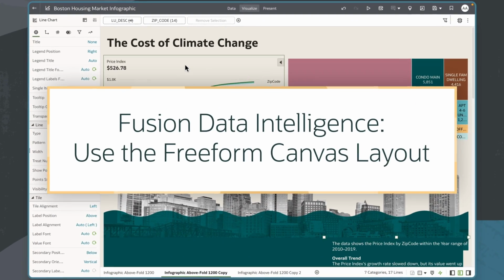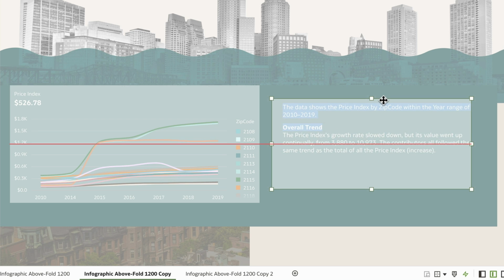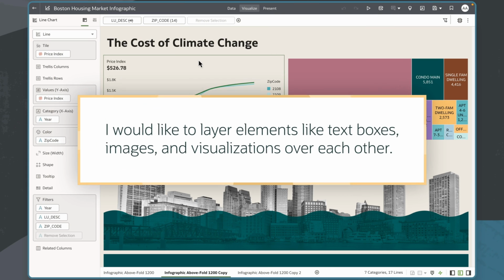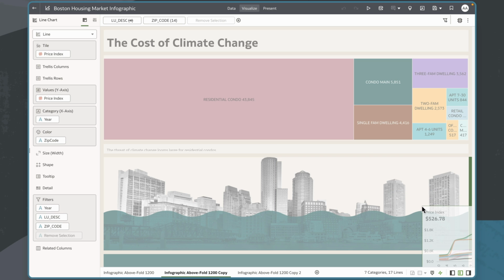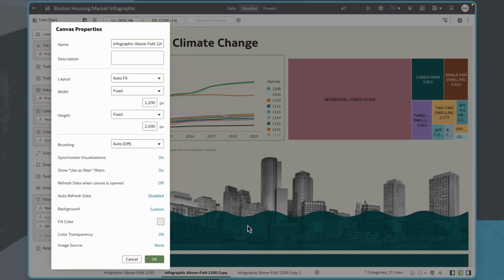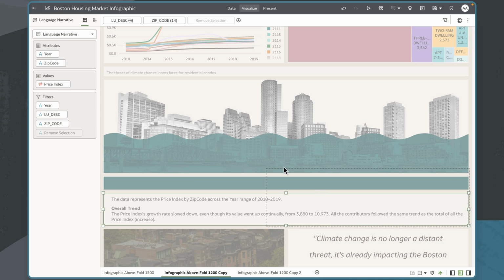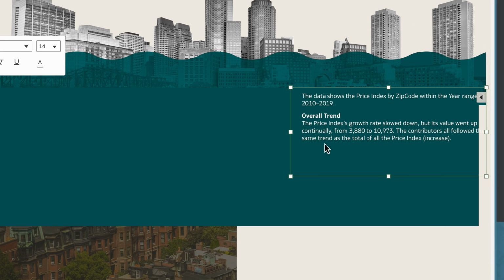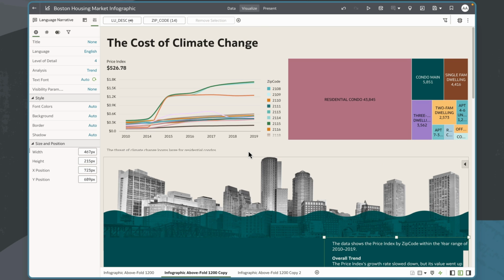How to Use Freeform Canvas Layout in Oracle Fusion Data Intelligence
Elevate your dashboards and tell data stories your way—explore flexible design with the freeform canvas layout in Oracle Fusion Data Intelligence.

In this tutorial, we explore how to use the freeform canvas layout in Oracle Fusion Data Intelligence to gain more flexibility in dashboard design. The freeform canvas layout allows precise placement of visualizations, images, and text elements, making it possible to layer items or break free from grid restrictions. Business users can present clear and creative data stories by customizing dimensions, adjusting layers, or enhancing contrast and layout. Leveraging freeform layouts results in visually engaging dashboards that promote effective communication and data-driven decision making.

Explore a range of training programs in Oracle Analytics designed to boost your skills

Check out detailed information on canvas layout properties in Oracle Analytics Cloud

Access self-paced short courses on FAIDP and OAC in the Oracle Analytics and AI Learning Hub